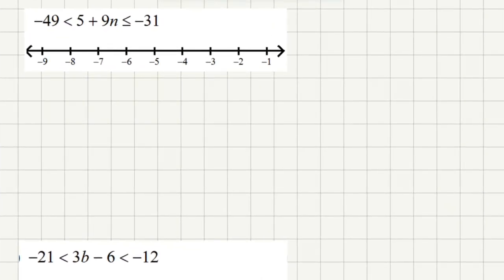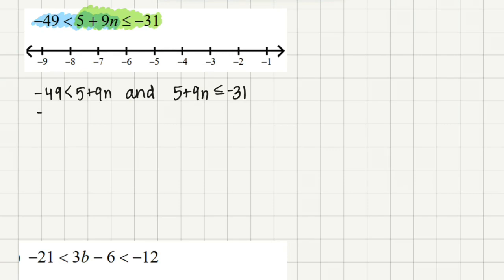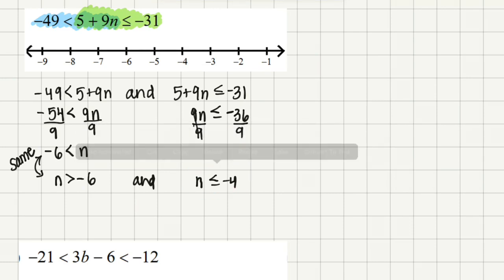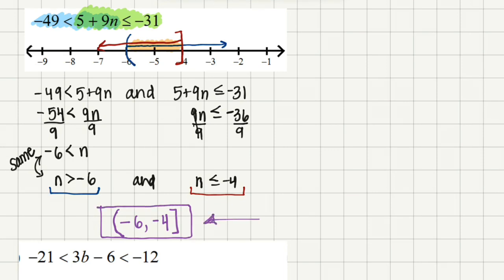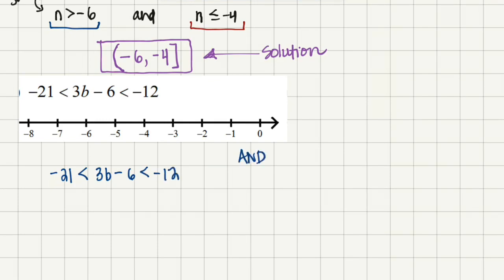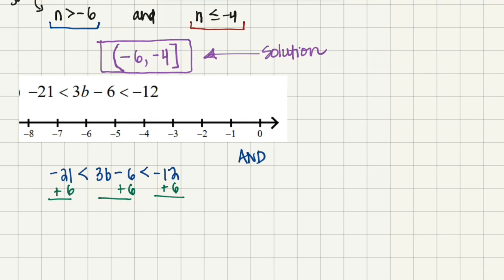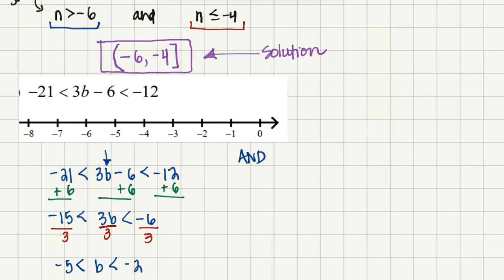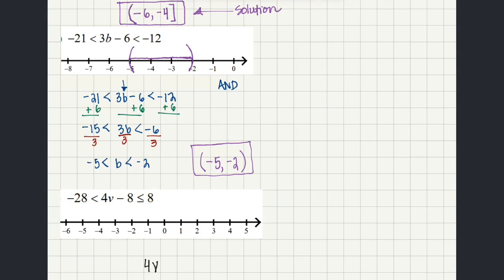CA 2 7D Compound Inequalities